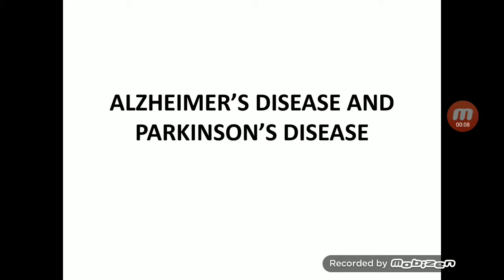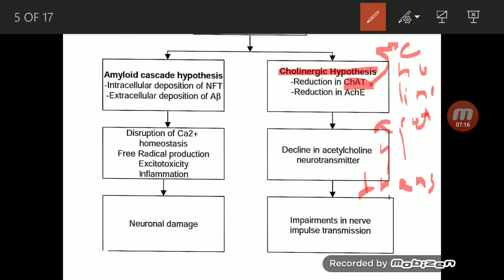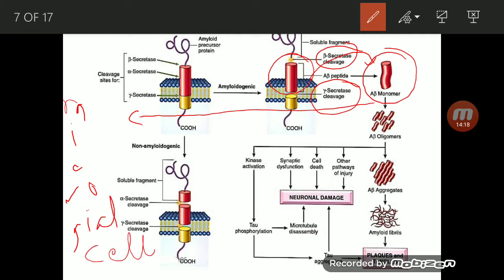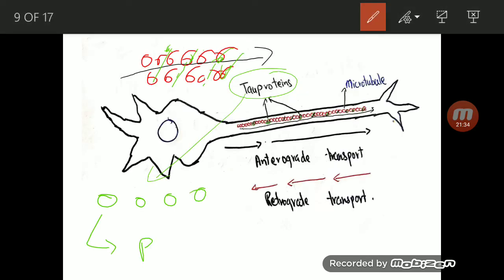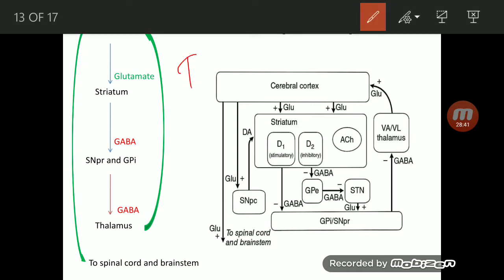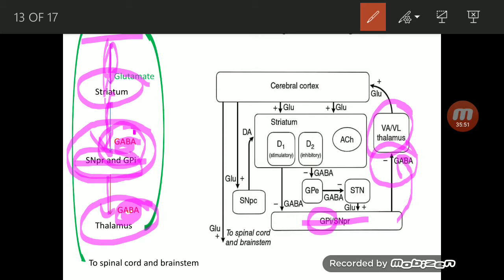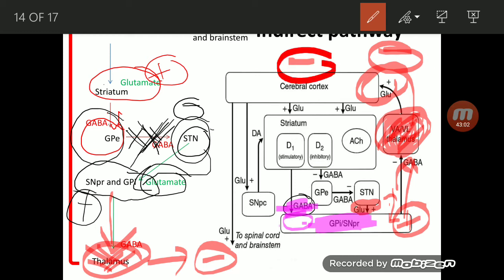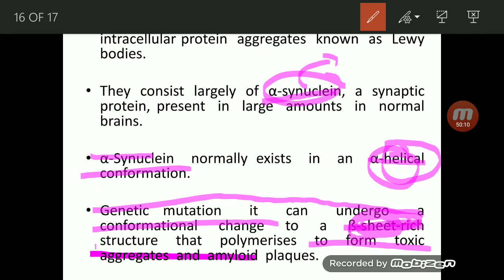Alzheimer's & Parkinson's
Pathology